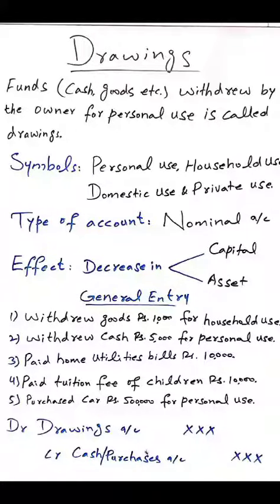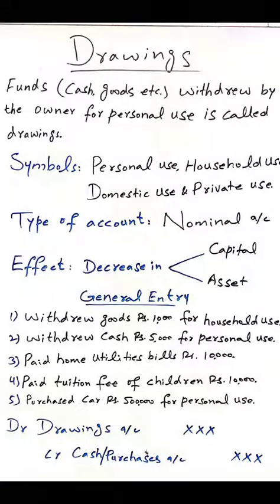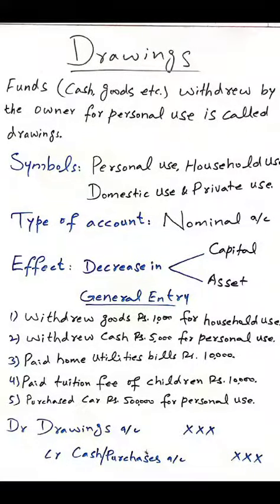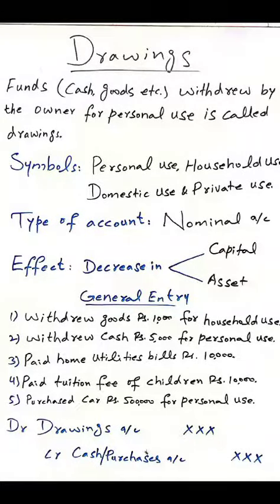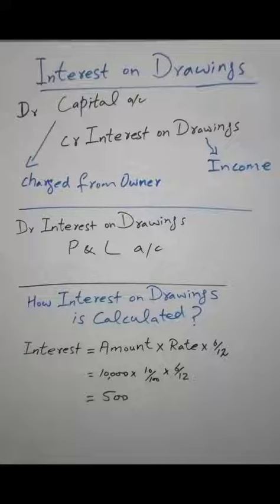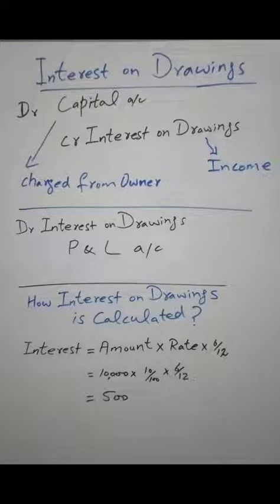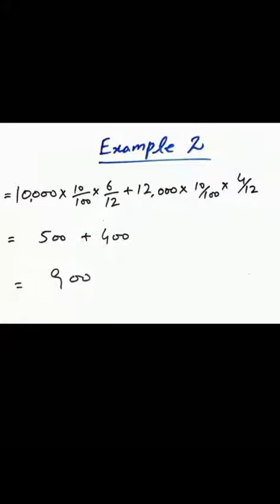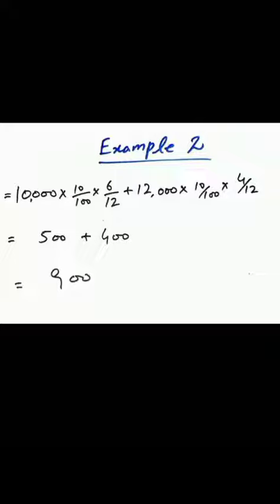What is Drawings in Accounting, Drawings Concept @Accounting and Finance Hub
This video helps to better understand about Drawings concept in depth with logic and calculations.